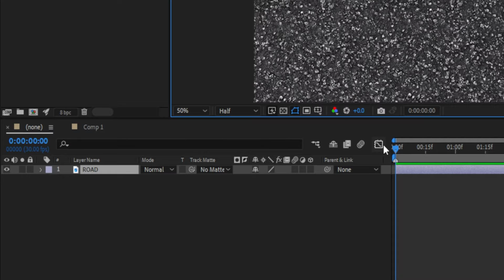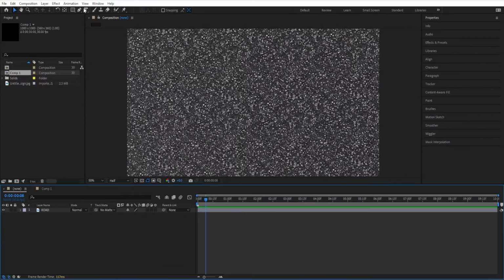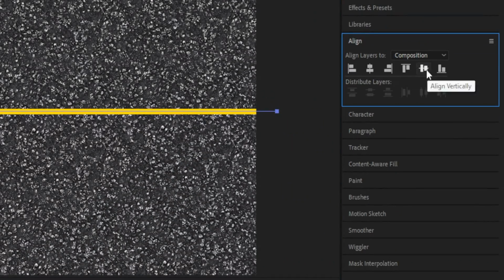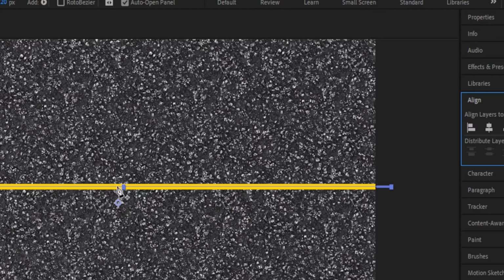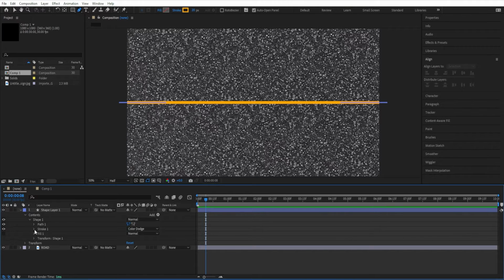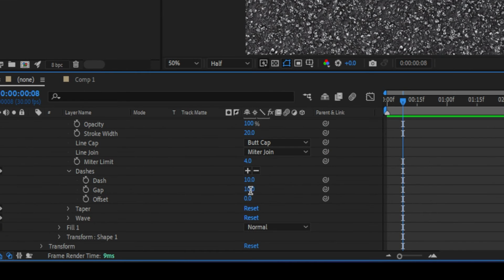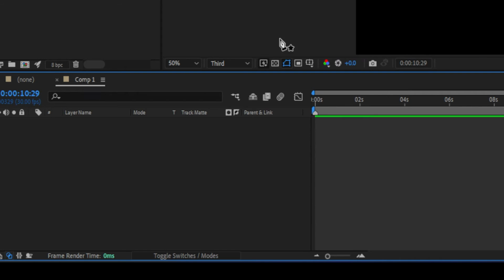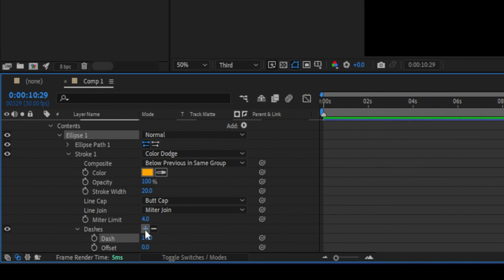How To Add Dashes & Gaps (Lines-Shapes) in After Effects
Learn how to add dashes and gaps, also known as lines and shapes, in Adobe After Effects with this step-by-step tutorial. Whether you're a beginner or an experienced user, this guide will walk you through the process of creating dynamic visuals using dashes and gaps in your animations. Follow along as we explore different techniques and tips to enhance your motion graphics skills in After Effects.